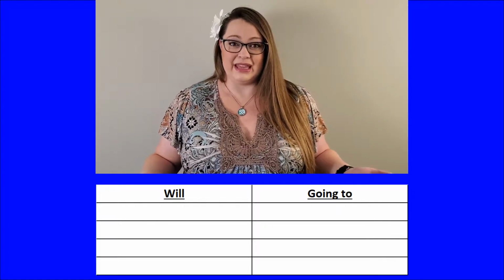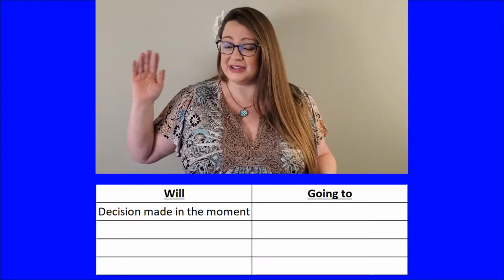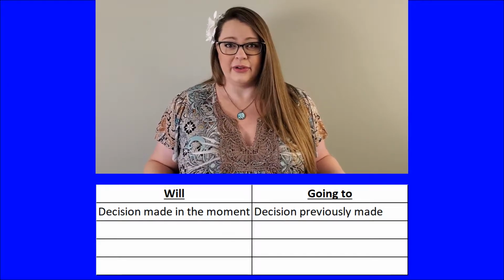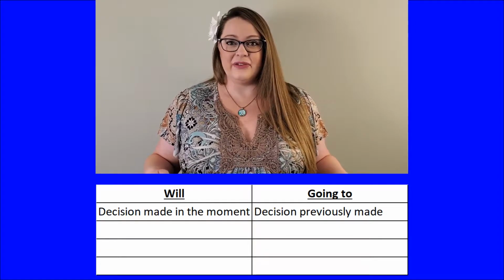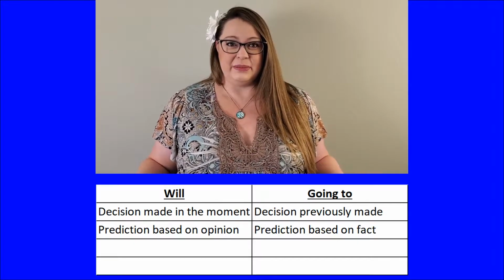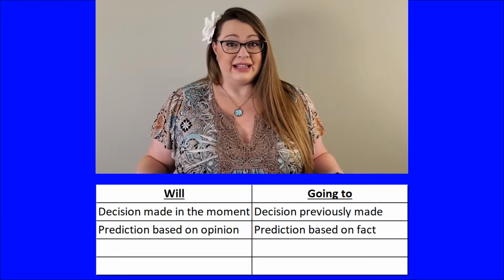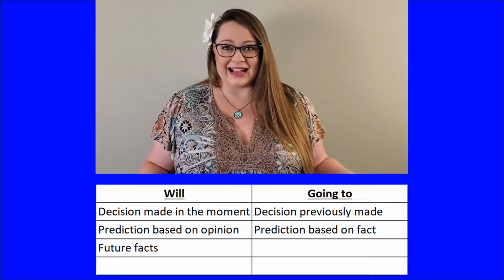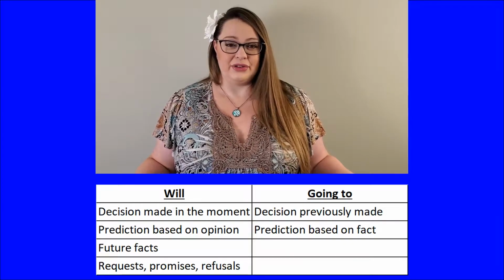The Simple Future Tense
The Simple Future tense allows us to speak about something that will both start and end in the future.  It is a relatively simple tense to form, as there is significantly less conjugation that needs to happen in order to correctly form this tense.  Learn about how to form the Simple Future for positive, negative, and interrogative sentences, as well as how to choose which version of Simple Future to use.